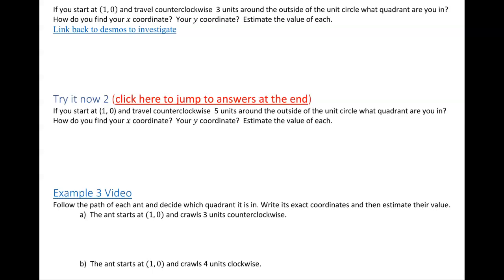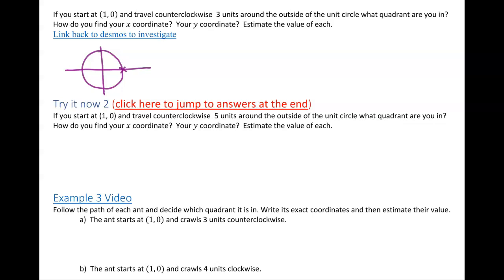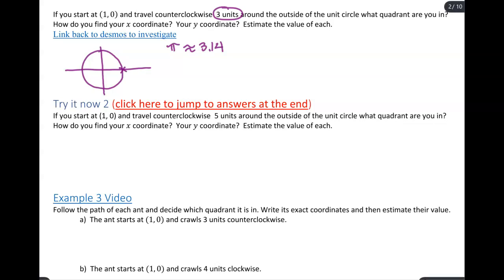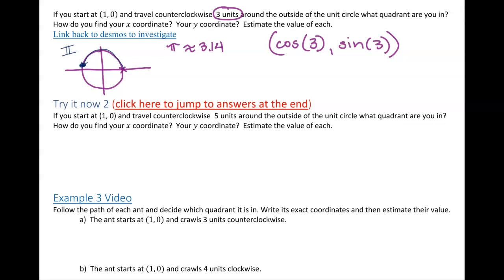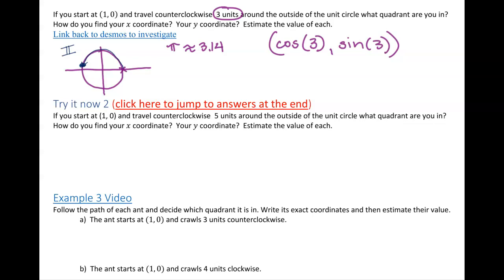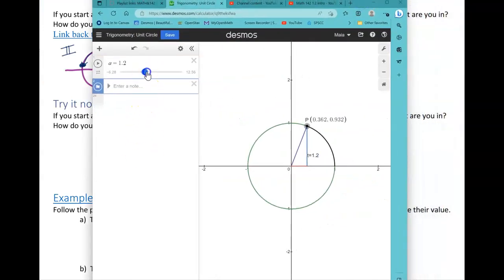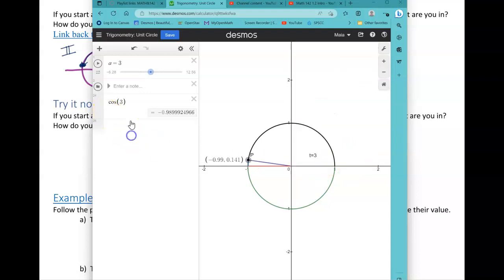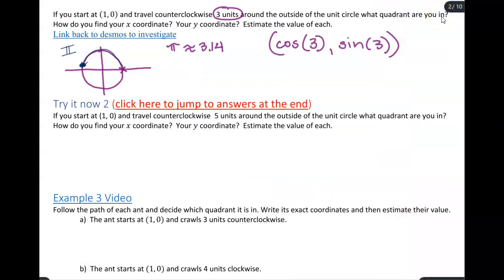Math 142 1.2p1 Example 2